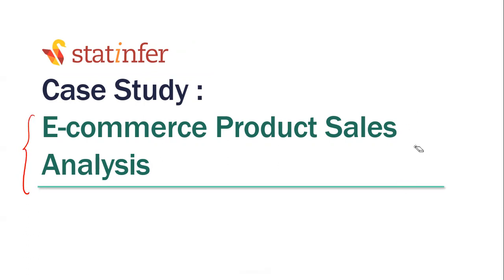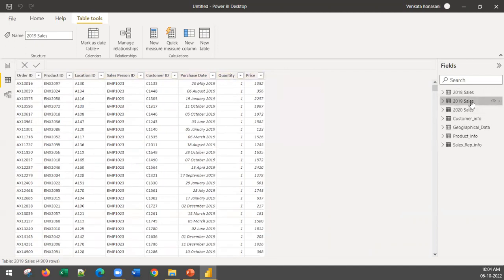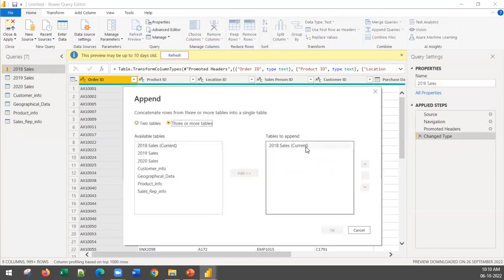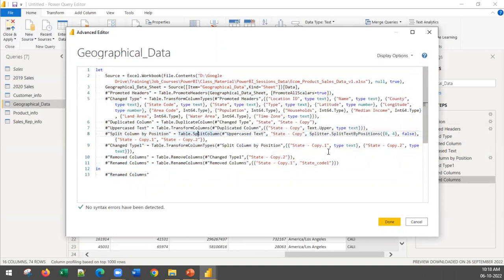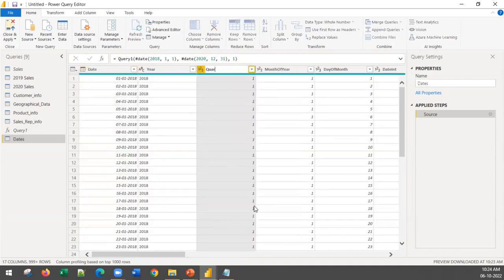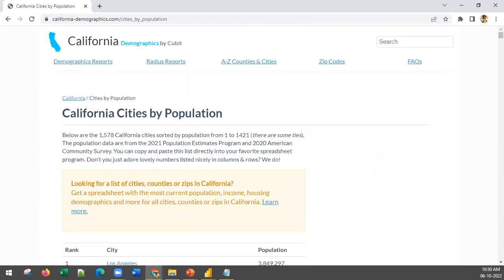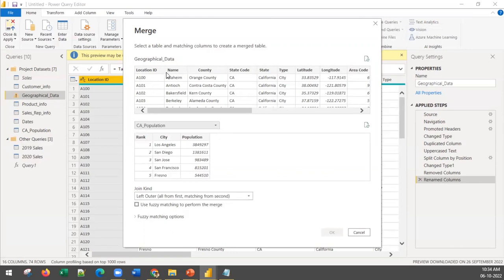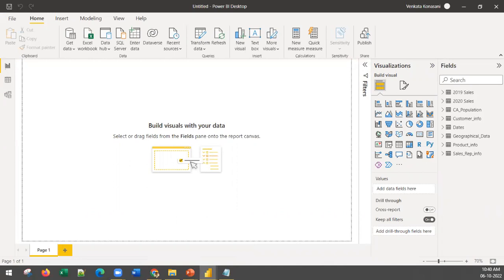Power BI Video7 | PART 1 Deep Dive into Power Query | Case Study-2 | Venkat Reddy AI Classes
Course Materials

🔍 Dive deep into Power BI with our second case study! 📊 In this exciting new series, we're taking our skills to the next level by exploring advanced data cleaning, modeling, and analysis techniques. 💡 Get ready to master the art of data manipulation with DAX and build insightful dashboards that drive actionable insights. 🚀 Whether you're a beginner or seasoned pro, this series is packed with invaluable tips and tricks to enhance your Power BI proficiency. 💼 Don't miss out on this opportunity to level up your data visualization game!

Welcome to our deep dive into intermediate PowerBI concepts! In this comprehensive tutorial, we take your PowerBI skills to the next level by exploring essential techniques in Power Query, DAX (Data Analysis Expressions), and dashboard creation.

Power Query serves as the backbone for data transformation in PowerBI. We guide you through loading and transforming data, emphasizing the importance of mastering this aspect for efficient data handling. Learn how to append tables, rename columns, and perform various transformations effortlessly.

Next, we tackle DAX, the heart of PowerBI analytics. Uncover the power of DAX expressions in analyzing and summarizing data. Understand how to create measures, calculate columns, and manipulate data to derive valuable insights. Whether you're calculating profits, segmenting customers, or analyzing trends, DAX provides the tools you need for advanced data analysis.

But what good is data analysis without effective visualization? We delve into the art of dashboarding, where storytelling meets data presentation. Discover the key components of compelling dashboards and learn how to create visually stunning reports that convey actionable insights to stakeholders.

To solidify your understanding, we present a real-world case study on e-commerce product sales analysis. Dive deep into the dataset as we uncover hidden patterns, analyze sales data, and showcase the profitability of different segments. Follow along step-by-step as we demonstrate practical examples, share best practices, and provide expert tips for optimizing your PowerBI projects.

Whether you're a data analyst, business intelligence professional, or aspiring data scientist, this tutorial is your gateway to mastering PowerBI's intermediate concepts. Join us on this journey to unlock the full potential of PowerBI and revolutionize your data analysis workflow.